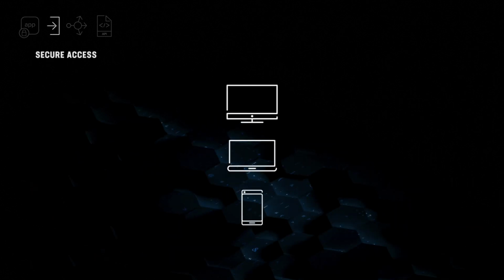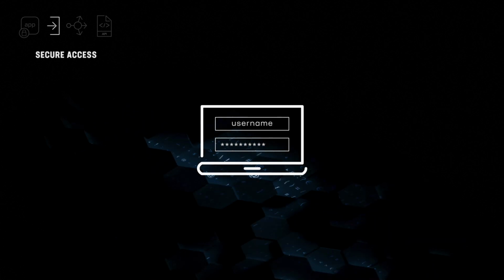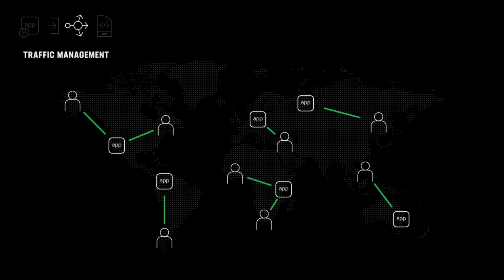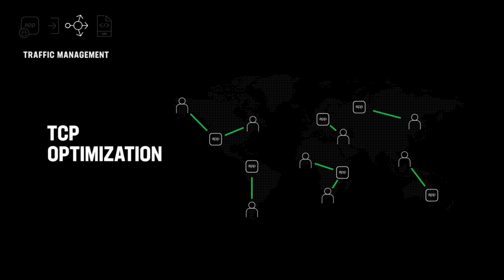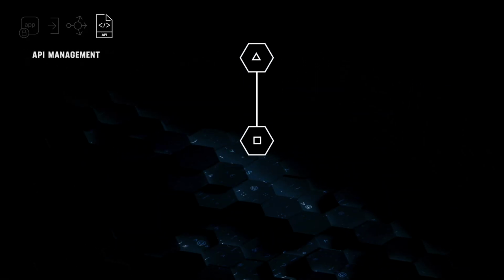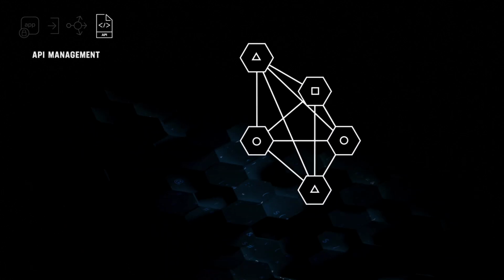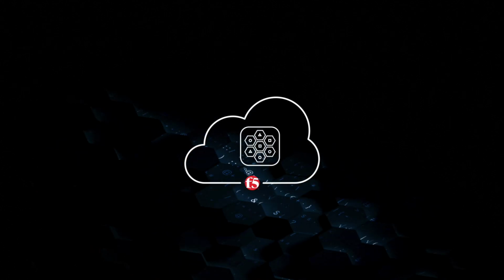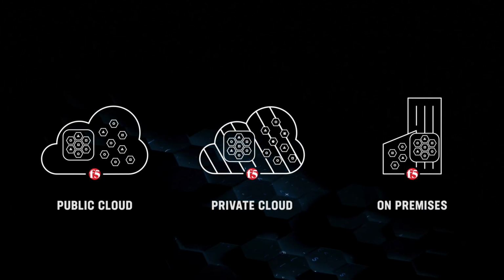F5 Application Services on AWS: An Overview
Whether you’re tasked with migrating existing workloads to the cloud or building new cloud-native apps, F5’s advanced suite of application services ensures your entire AWS app portfolio is always secure, performant, and readily available. Find out how to take your apps from code to customer within a single, easily manageable solution set.